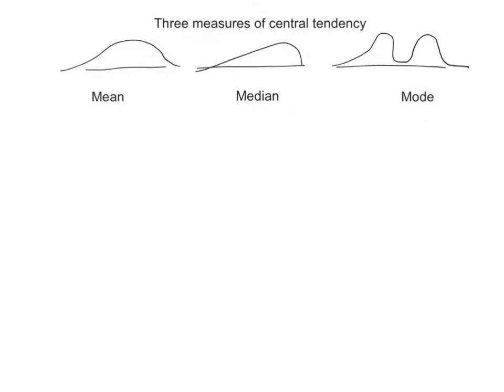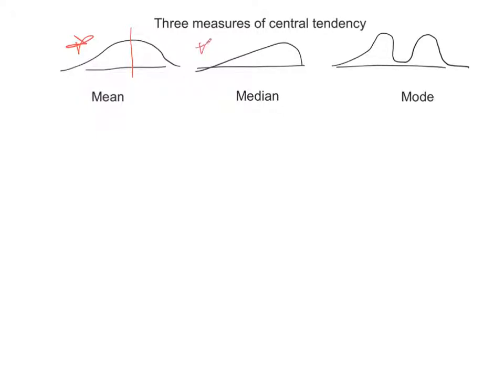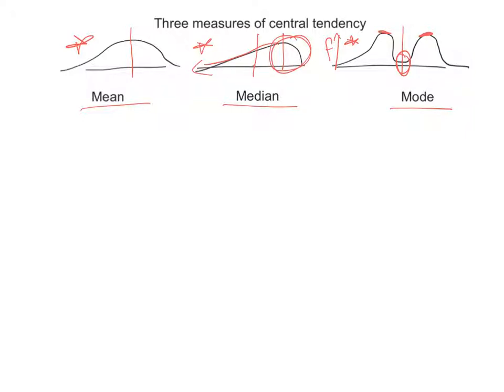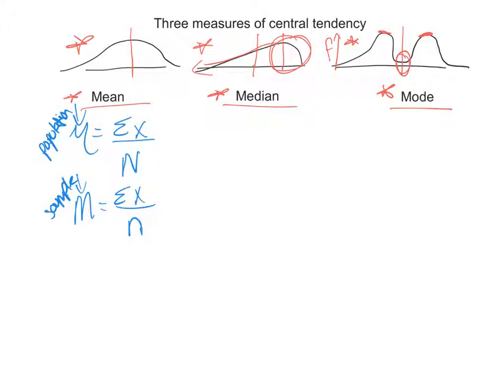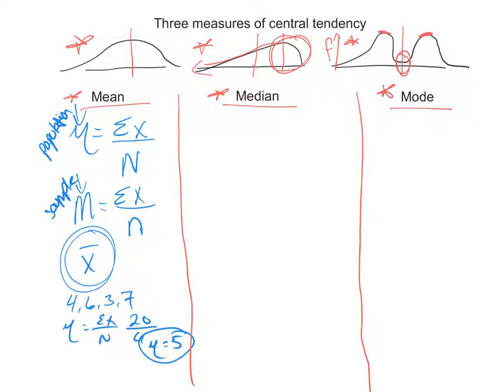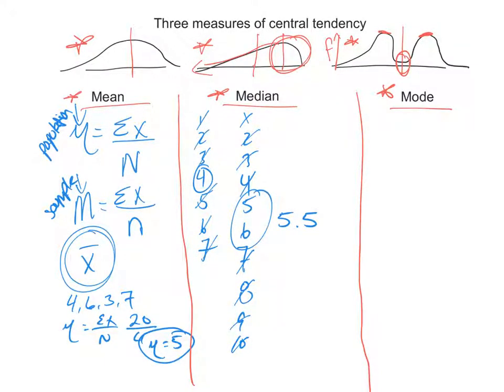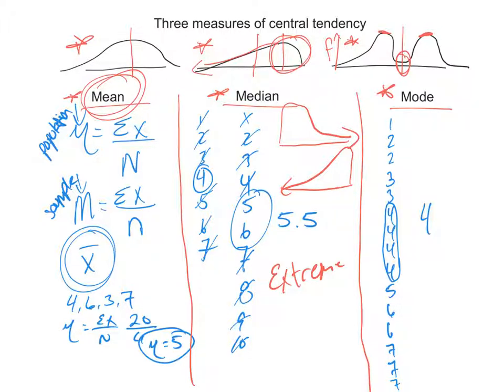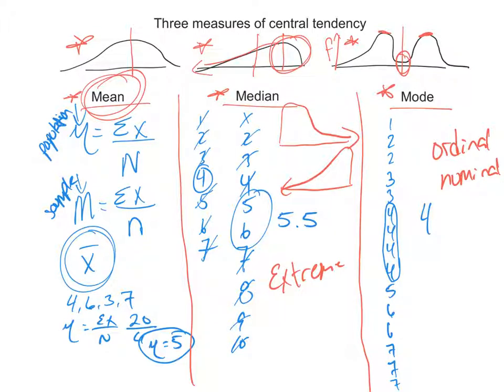central tendency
This video describes the three ways to figure out central tendency (mean median and mode).